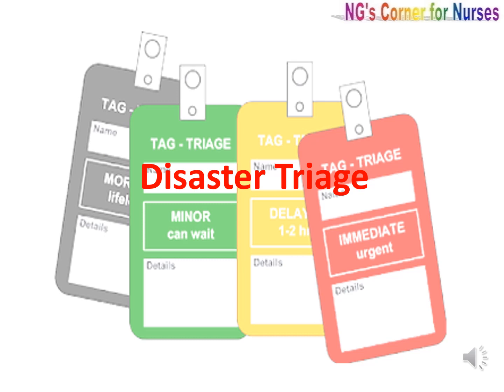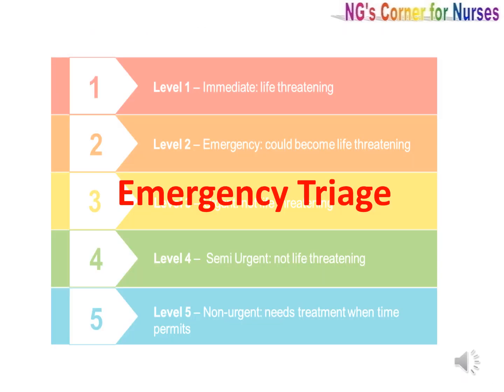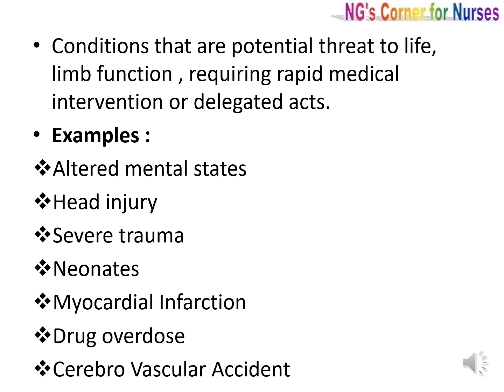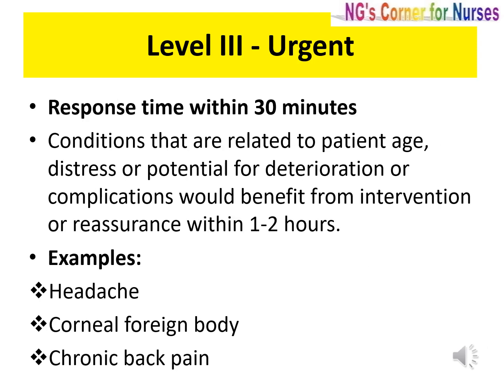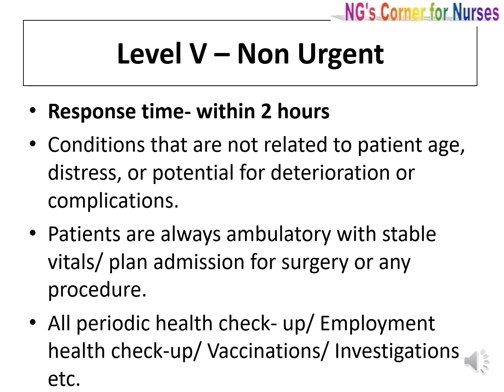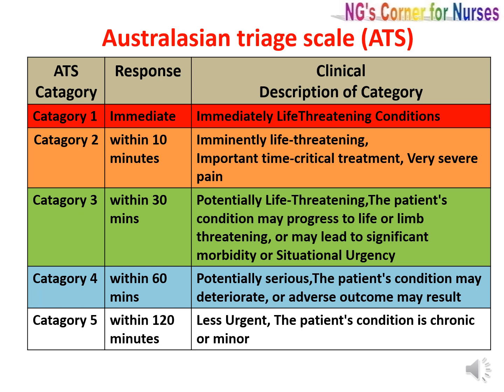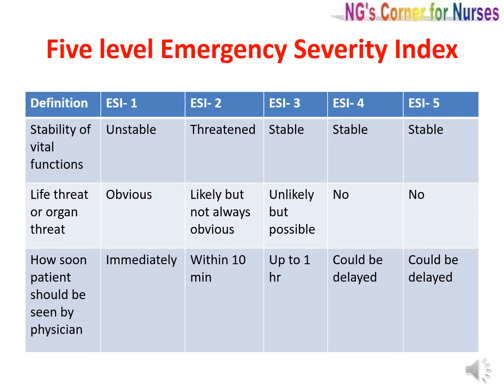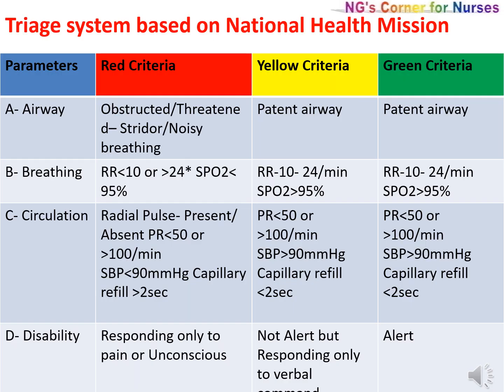Emergency nursing and Triage: Part - 3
This video is explaining the types of triage, different triage scales, and colour codes.